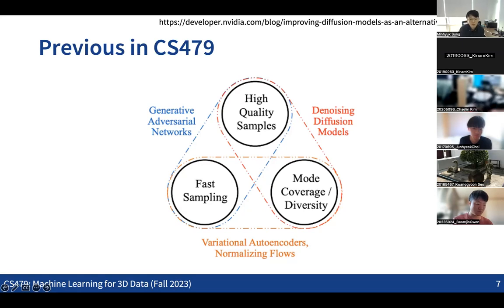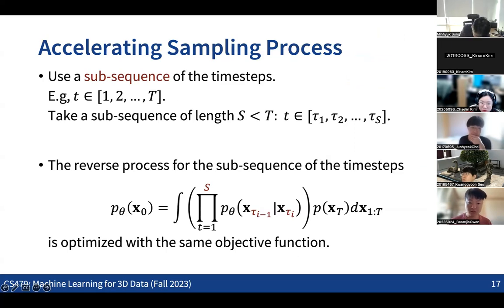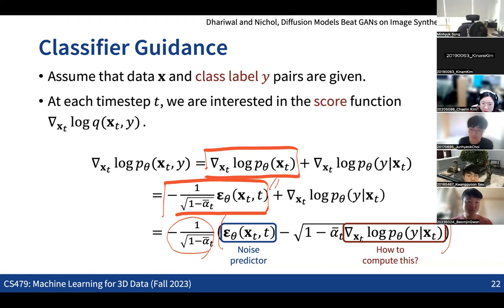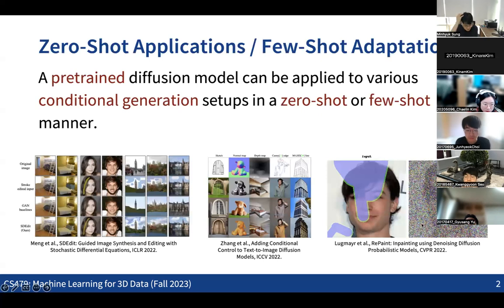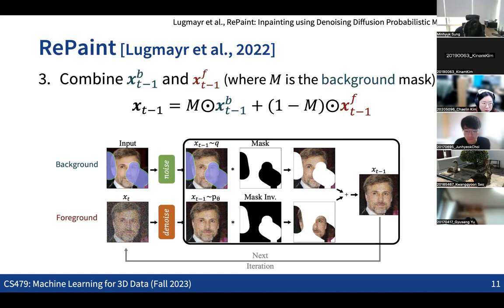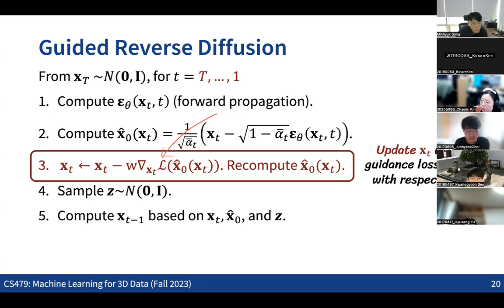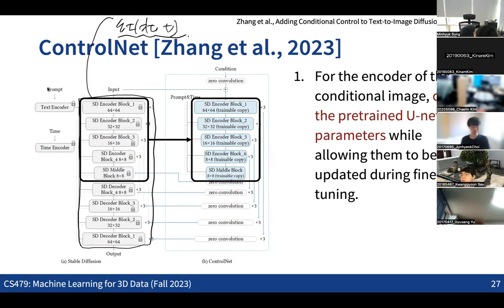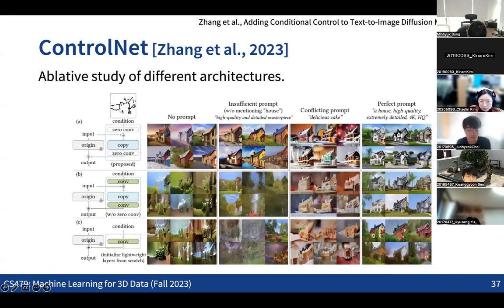Lecture 16: Conditional Generation (KAIST CS479, Fall 2023)